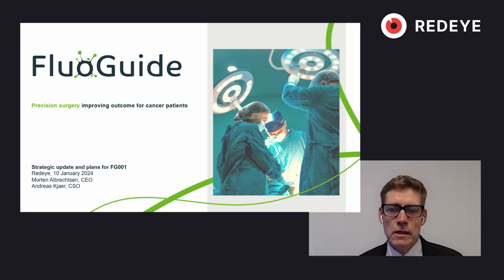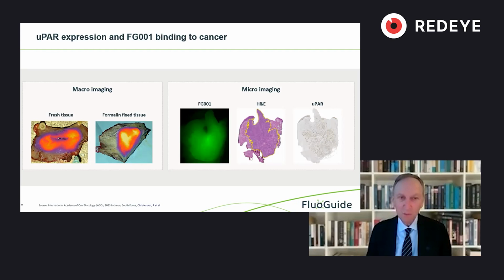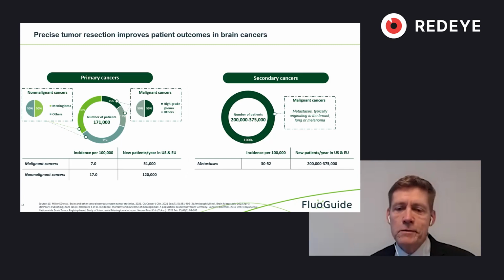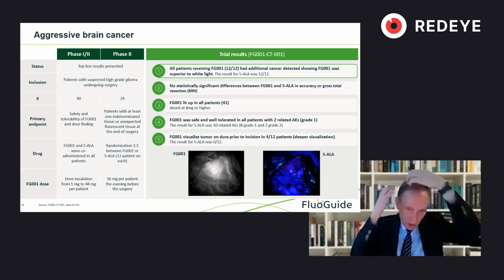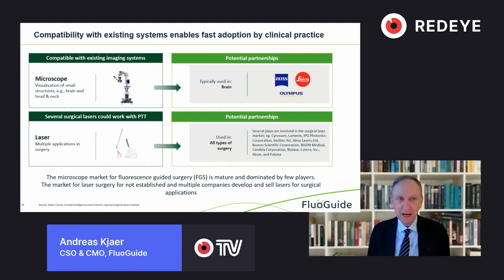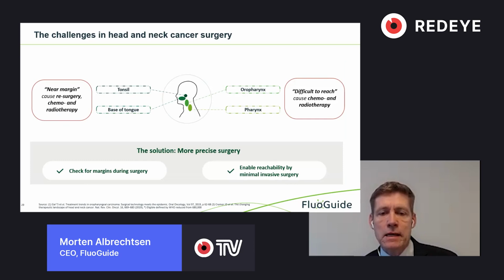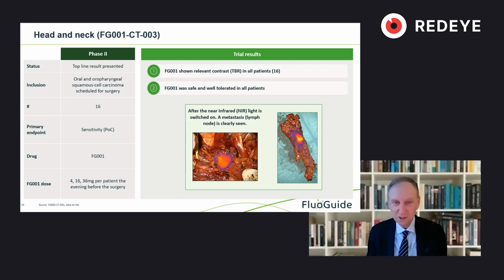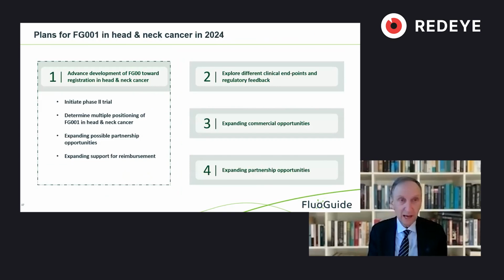Redeye interview on Strategy